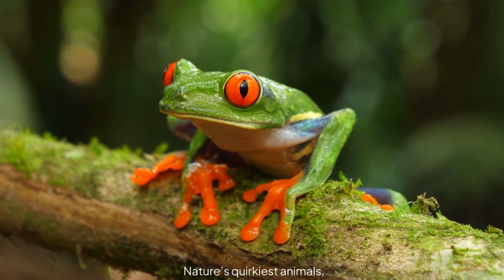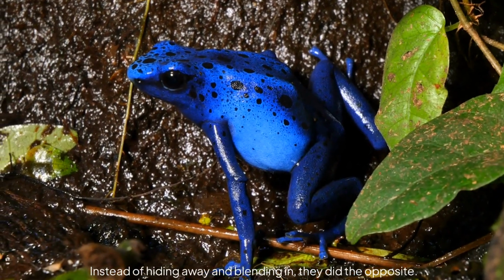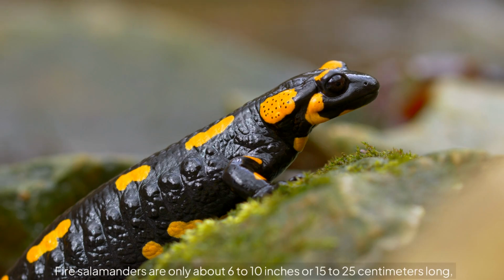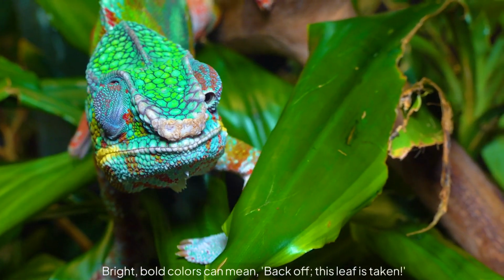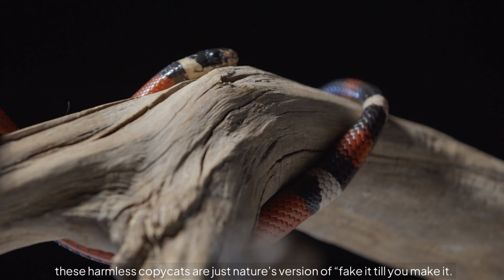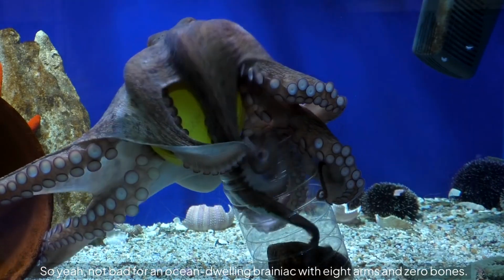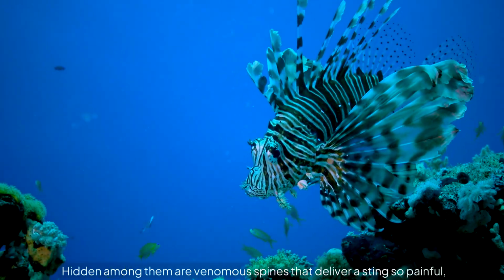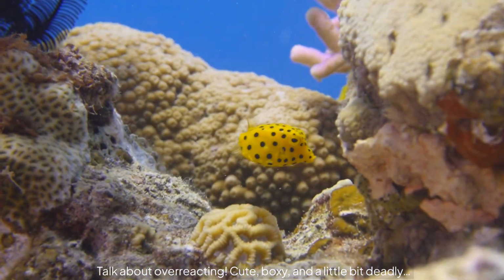Quirky Animals: 10 Deadly Ways to Stay Alive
Looking for the most bizarre animal survival tricks? In this video, I explore 10 quirky animals with deadly ways to stay alive, including Poison Dart Frogs, Fire Salamanders, and more! They play the ultimate game of survival using nifty survival mechanisms, animal defenses, and animal camouflage that are as strange as they are brilliant. From toxic frogs to color-changing octopuses, these creatures have cuteness with attitude and use mind-blowing animal survival tricks, clever animal camouflage, and downright freaky animal behaviors to stay alive in the wild.

🦎 Come with me to find the secrets that keep them alive, revealing how colorful animals like the poison dart frog, red-eyed tree frog, fire salamander, and the sneaky chameleon use survival tactics to trick, warn, and scare off predators. You’ll meet deadly animals that are masters of disguise and critters like the common octopus and the dazzling flamboyant cuttlefish, and even discover how the venomous-looking kingsnake fools its enemies. The toxic lionfish, quirky boxfish, and the infamous coral snake are animals that prove that survival in the animal kingdom is anything but ordinary.

If you’re fascinated by wildlife, especially quirky animals, animal facts, and love learning about animal survival and camouflage, you're in the right place. Or if you enjoy discovering more about the natural world, you’ll love this animal documentary featuring freaky animals. Packed with funny nature facts, bizarre animal behavior, and incredible survival secrets, this is your chance to uncover the odd, colorful, and clever tricks that help these quirky creatures survive. 🦎

 🌏 Join me on The Odd Earth Show for a bit of nature education as I explore nature’s strangest creations and the animal kingdom. I just love telling stories about nature, from natural wonders to wildlife documentaries, there’s always something new to discover about animals, wildlife, and the secrets of the natural world.

❓Which of these crazy survival tricks fascinated you the most? I’d love to hear what you think!

⏰ Timestamps ⏰

00:00:00 Colorful Quirky Animals
00:00:09 Golden Poison Dart Frog (Phyllobates terribilis)
00:01:06 Poison Dart Frog (Dendrobatidae family)
00:01:42 Red-Eyed Tree Frog (Agalychnis callidryas)
00:02:48 Fire Salamander (Salamandra salamandra)
00:03:58 Chameleon (Family Chamaeleonidae)
00:05:05 Scarlet Kingsnake (Lampropeltis elapsoides)
00:05:53 Common Octopus (Octopus vulgaris)
00:07:21 Flamboyant Cuttlefish (Metasepia pfefferi)
00:08:16 Lionfish (Pterois)
00:09:18 Boxfish (Ostracion cubicus)